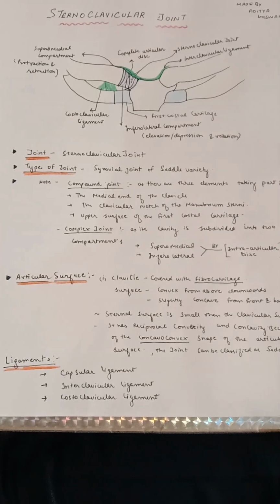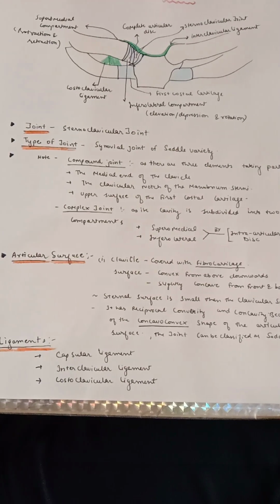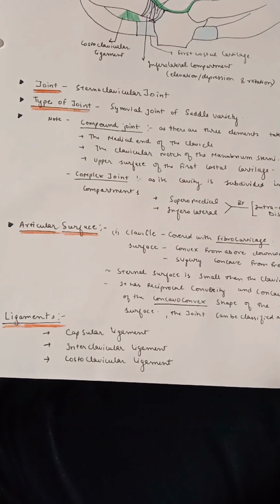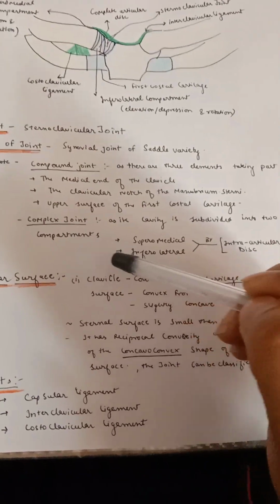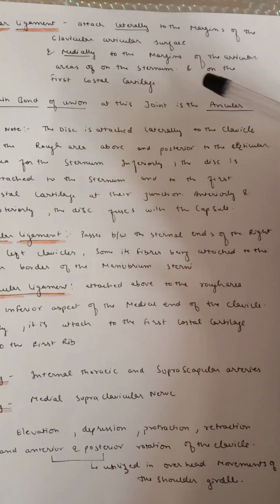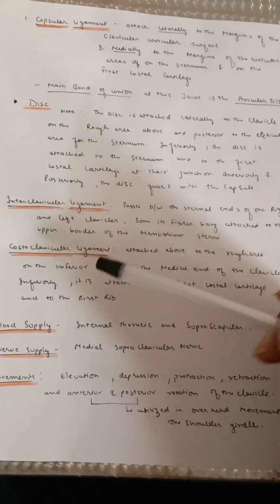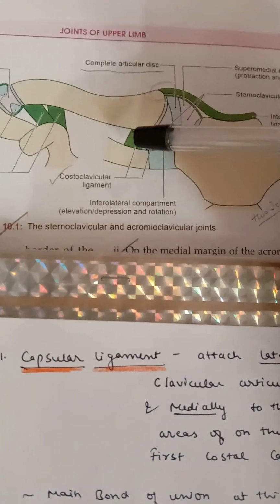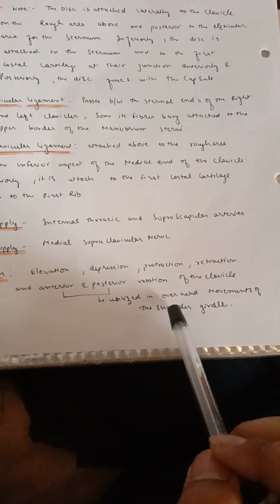STERNOCLAVICULAR JOINT || UPPER LIMB || ANATOMY